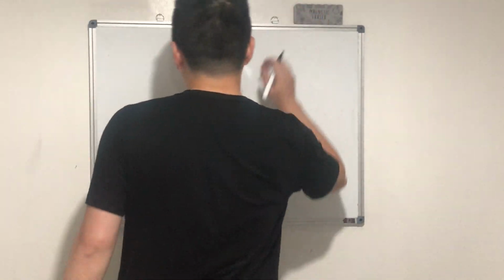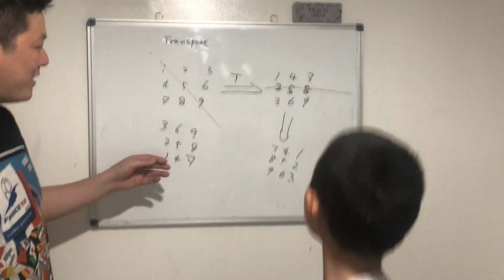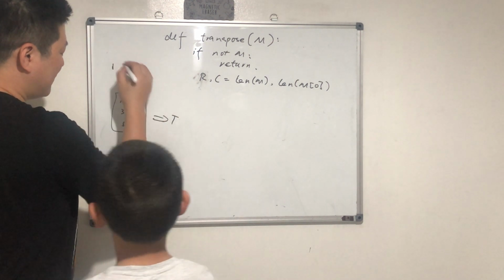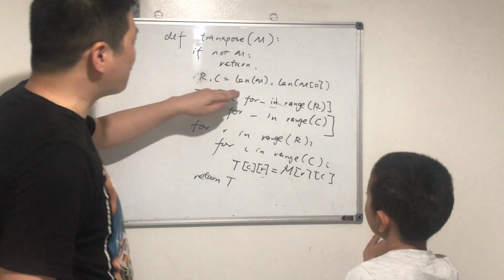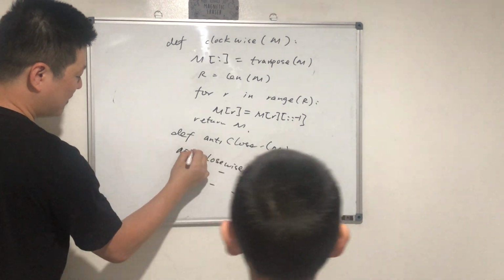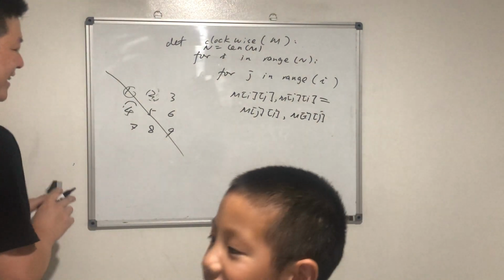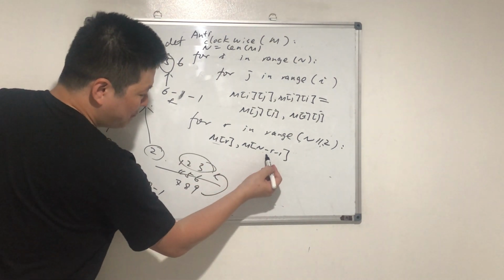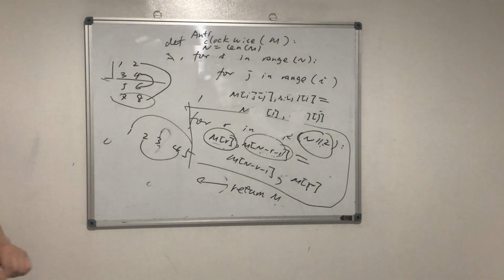Day 201 - Teaching Kids Programming - Rotate a 2D Matrix/Image 90 Degree AntiClockwise